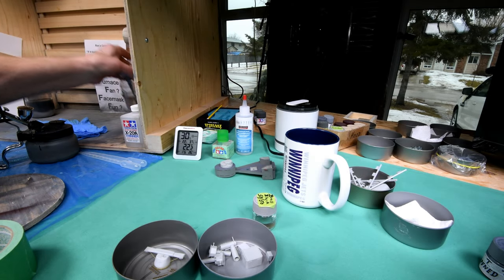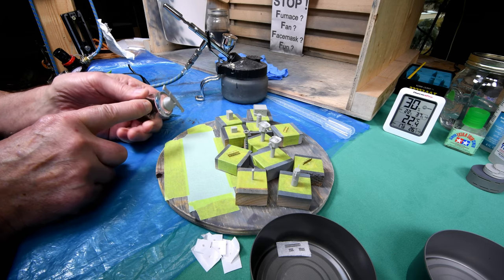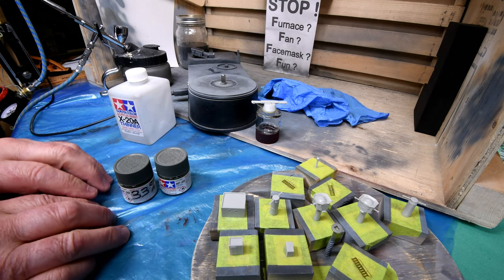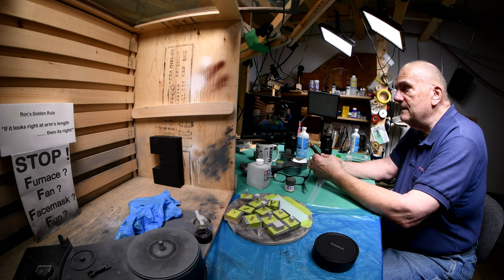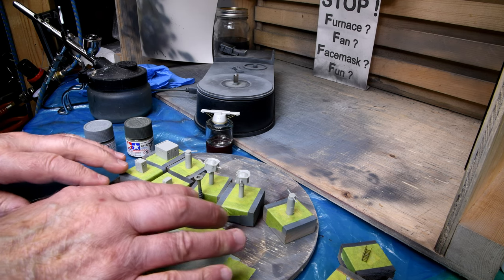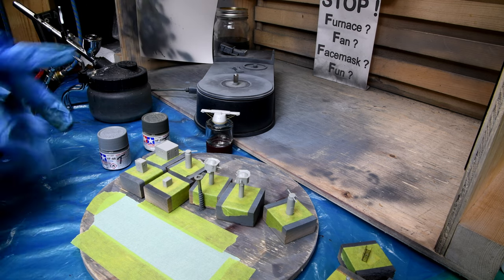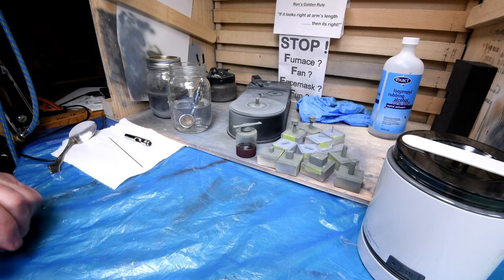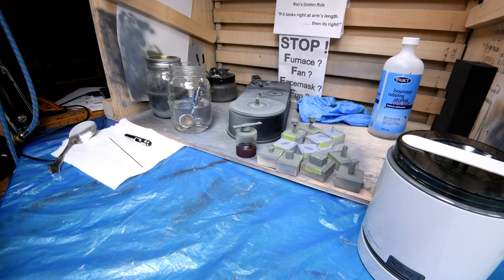The Model Ship - Part 741